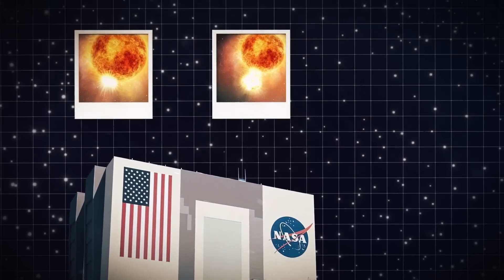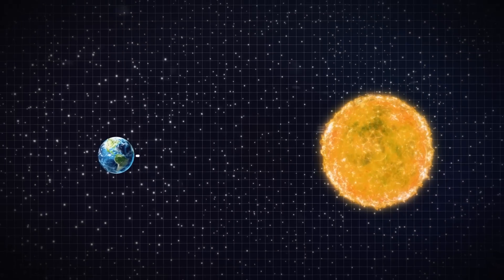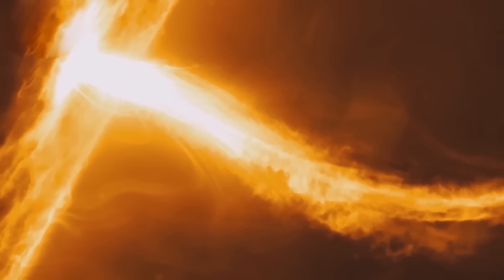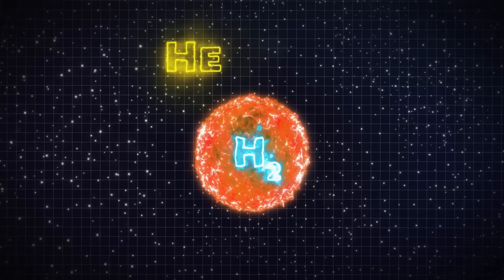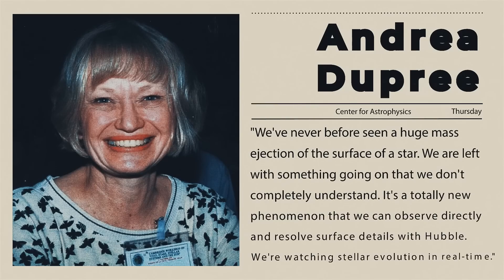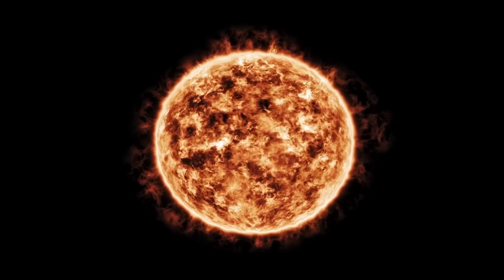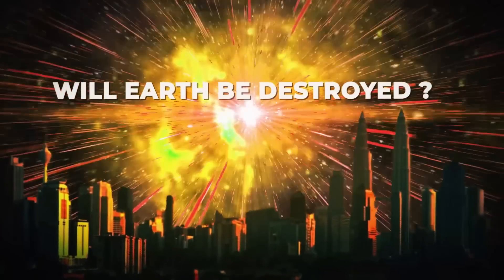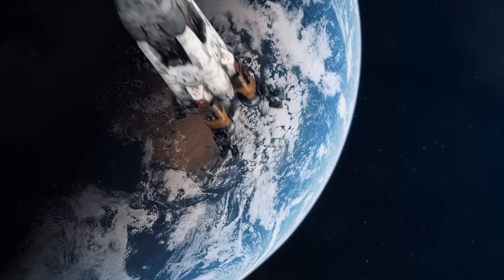7 MINUTES AGO: Betelgeuse Catastrophic Explosion Is Finally Happening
Constellations are made up of many stars and are arranged in accordance with mythology and legends. They are still used for navigation today. One such star is Betelgeuse, which is among the largest and brightest stars in our night sky. The brilliant, ruby-red, glittering star known as Betelgeuse is located in the upper right shoulder of the winter constellation Orion the Hunter. When viewed attentively, though, astronomers recognize it as a seething monster with a 400-day-long heartbeat of regular pulsations.